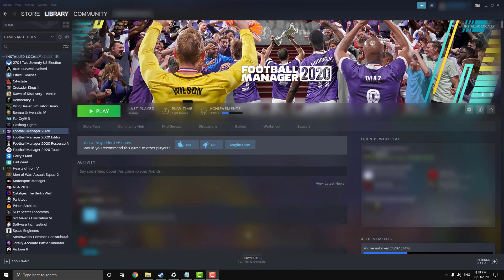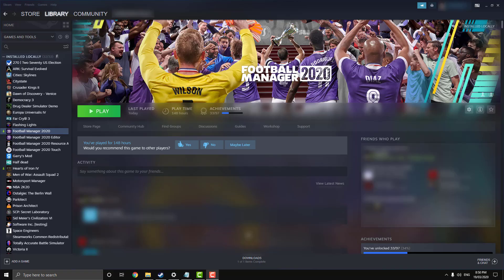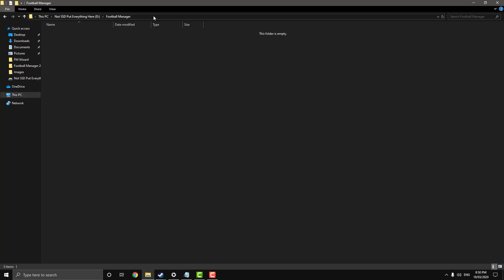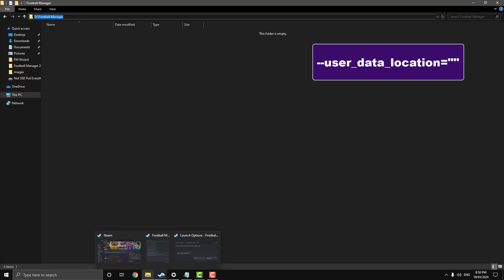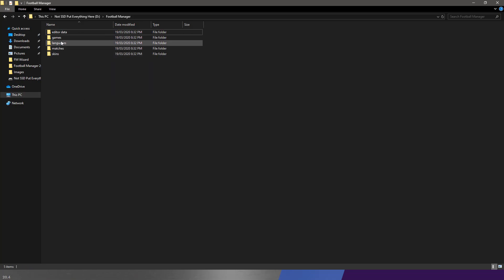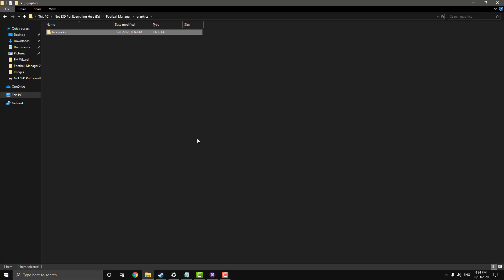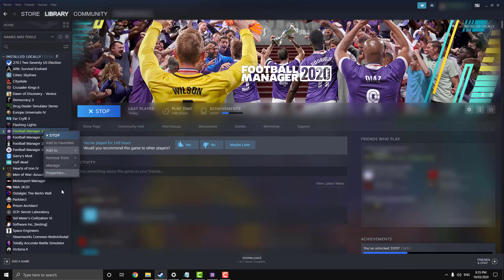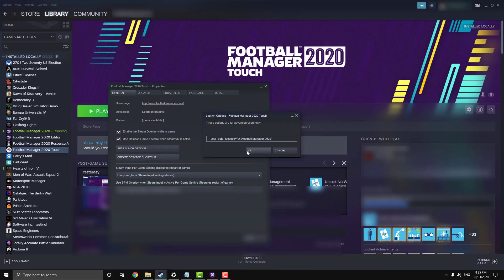Football Manager - How To Change Location Of Graphics Folder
Quick tutorial on how to change the location of the Sports Interactive folder generated by the game and where you install graphics too.

Formula:
 --user_data_location="*Insert Path Here*"